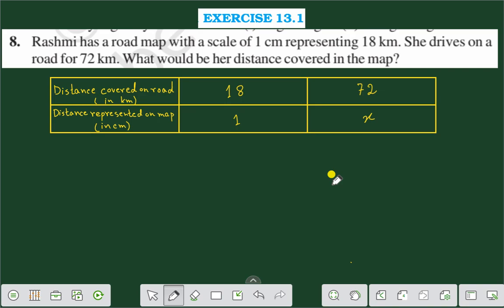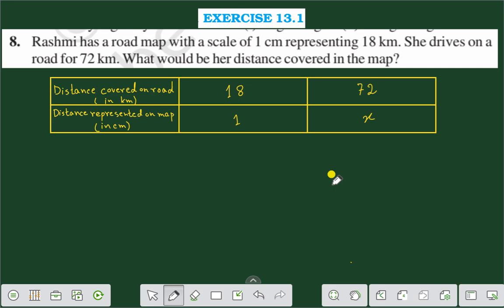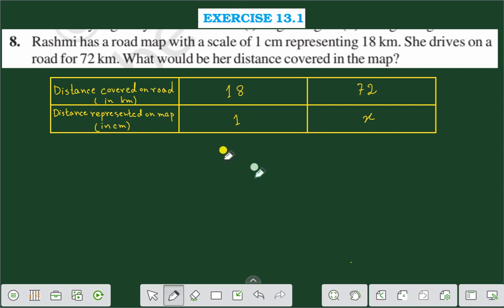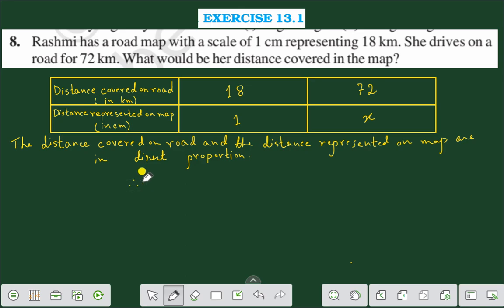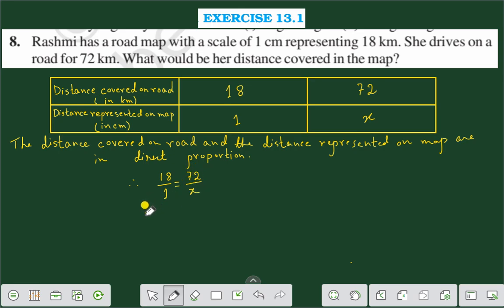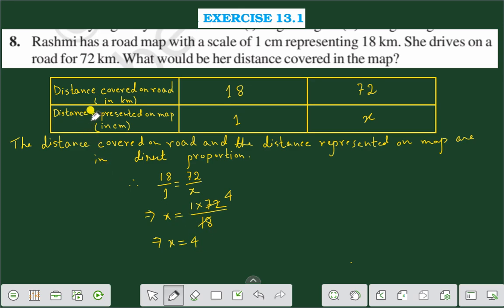EX- 13.1 ,Q.NO- 8 CHAPTER-13,CLASS-8,DIRECT AND INVERSE PROPORTIONS,MATHS,NCERT,CBSE CBSE EDU